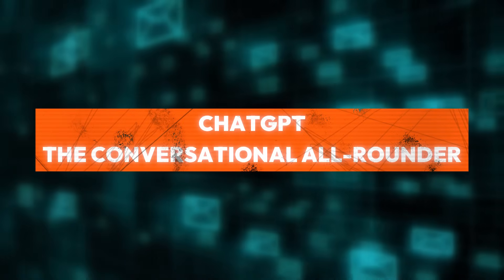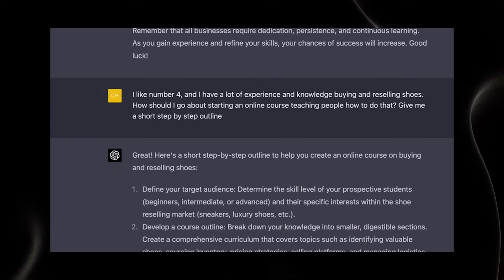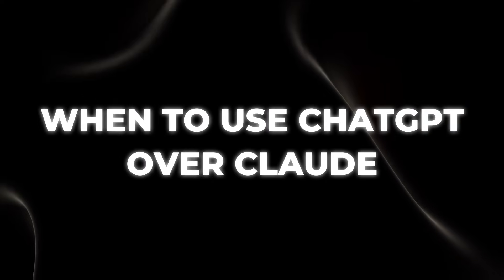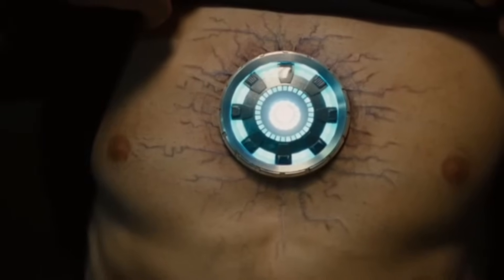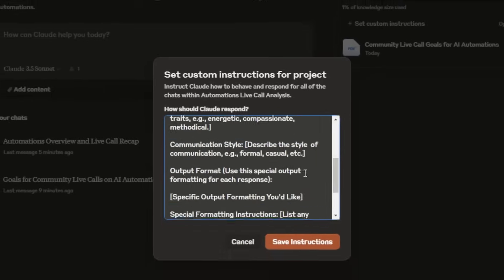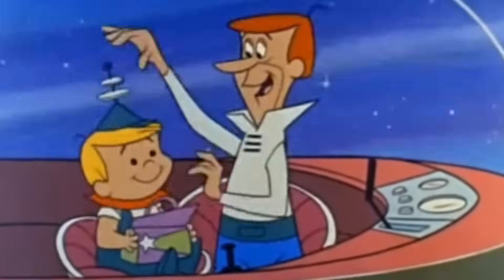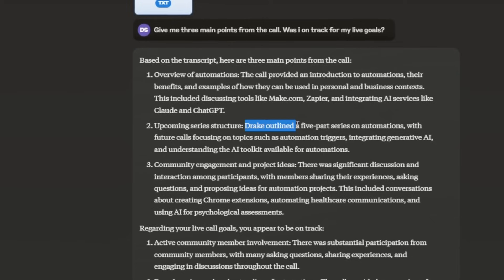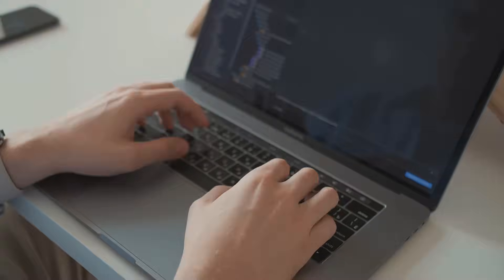When and Why You Should Use ChatGPT Over Claude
Explore the complexities of choosing between ChatGPT and Claude, two powerful AI chatbots, in our latest video. Delve into why ChatGPT might be your go-to option for creative projects, data-driven insights, and multilingual capabilities. Uncover the truth about ChatGPT's versatility and its seamless integration within the OpenAI ecosystem. Discover the impact of using these AI tools responsibly, emphasizing ethical AI usage. Join us as we compare ChatGPT's prowess in generating diverse content with Claude's strengths in providing ethical, human-like dialogue. Learn how to stay ahead of the game in AI advancements, ensuring you select the best AI assistant for your specific needs. Discover the latest insights and stay amazed at what's possible with artificial intelligence!

Your support means everything! Join my YouTube membership to help me grow and enjoy exclusive perks—click to learn more!

CHAPTERS:
00:00 - Intro
00:09 - ChatGPT Features and Capabilities
03:24 - Ethical Considerations in AI
04:08 - Future Prospects of AI Technology
04:58 - ChatGPT vs CLAUDE Comparison
06:13 - Conclusion and Summary